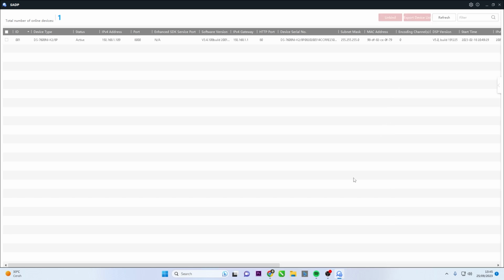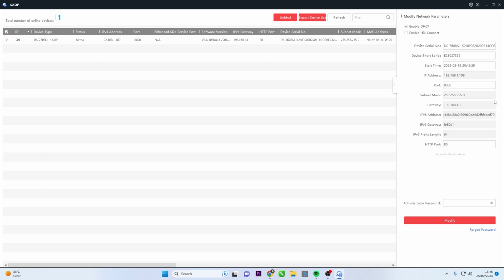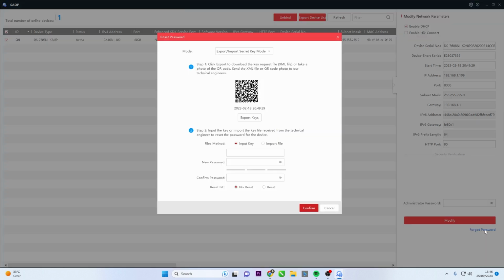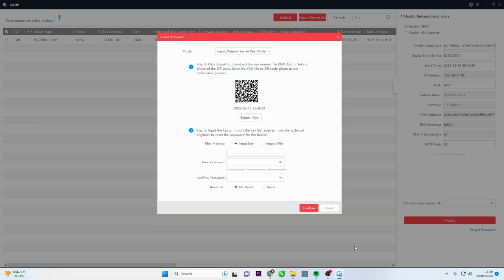How To Reset Hikvision NVR Password Using SADP tool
This Video Will Explain How To Reset Hikvision NVR Password Using SADP tool. This Video also related to hikvision nvr password reset, how to reset hikvision nvr password, hikvision nvr password reset sadp, nvr password reset hikvision, hikvision dvr password reset, how to reset hikvision dvr password, hikvision password reset, and sadp tool hikvision password reset.